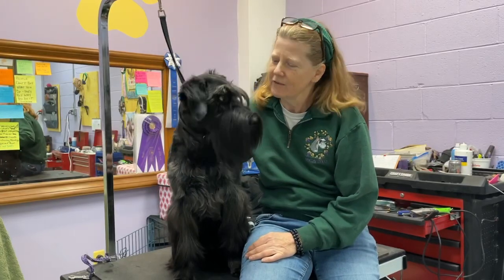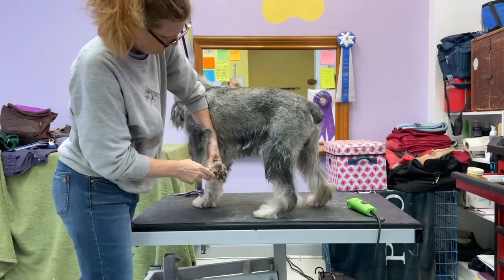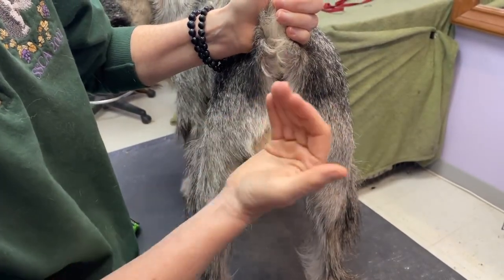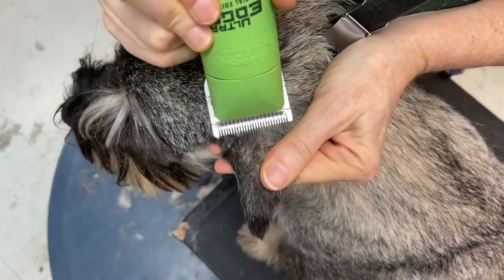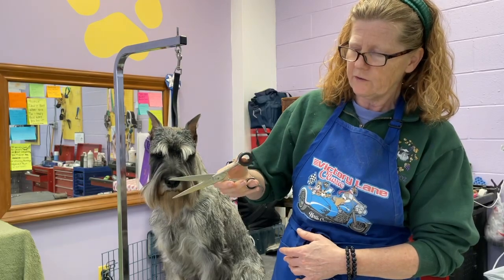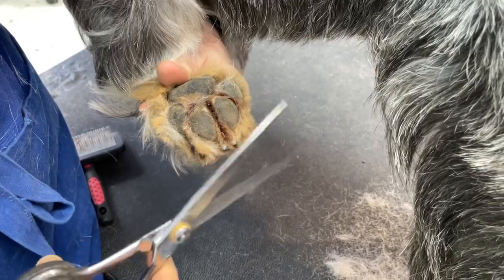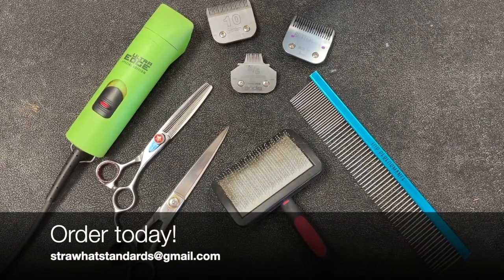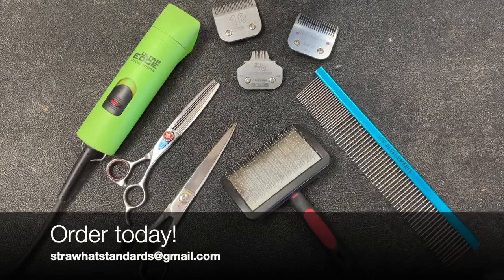The Schnauzer Maintenance Clipperwork Course Trailer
This course is on-demand, self-paced, and has easy navigation so you can specifically review any area previously covered whenever you want. The videos and diagrams are clear, helpful and informative. At $127, I truly believe in the value of this course for beginners and for people who want more confidence that they are working with their dog safely and correctly.

Your feedback is welcome, thank you!